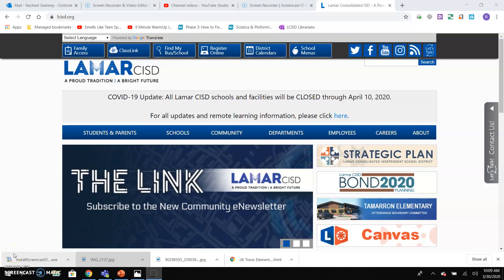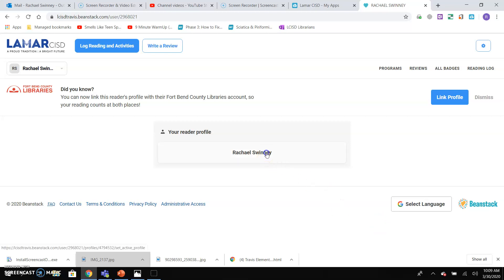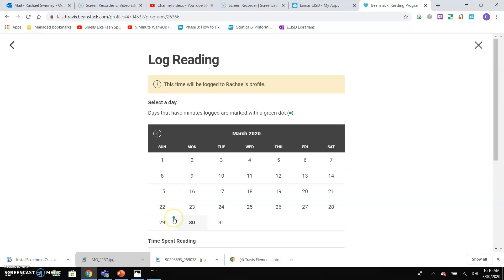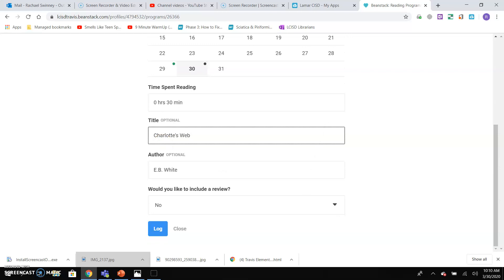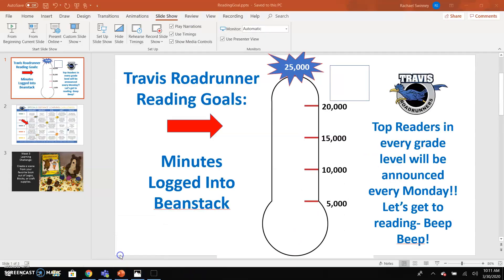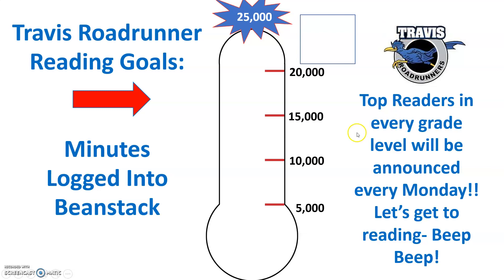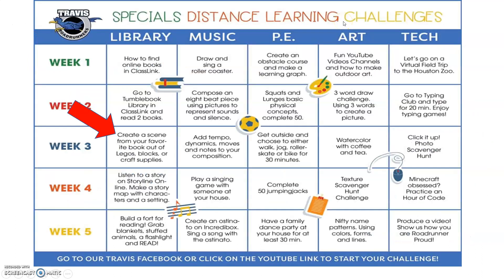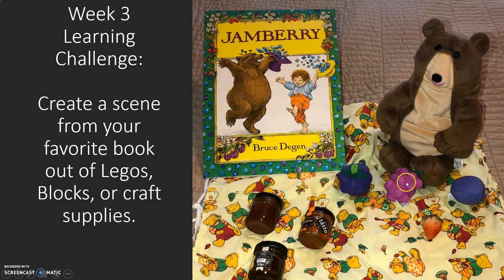Week 3 Learning Challenge- Library